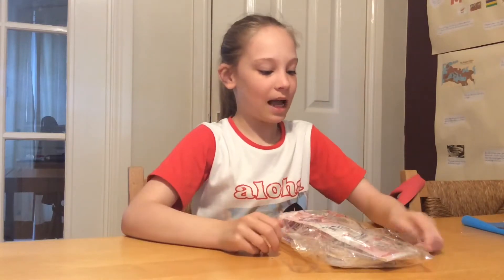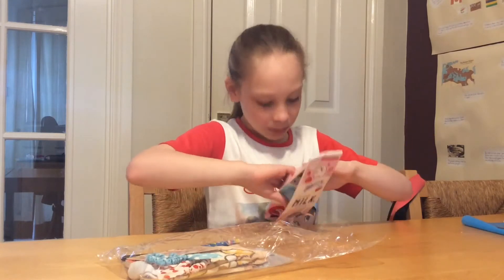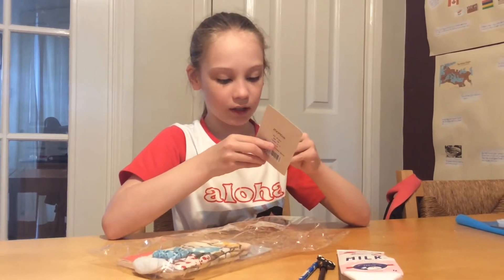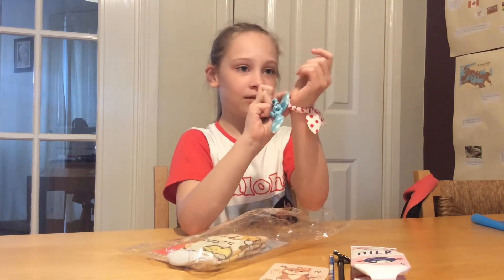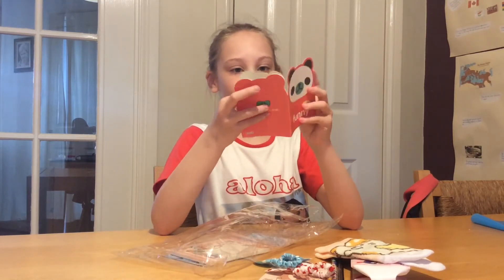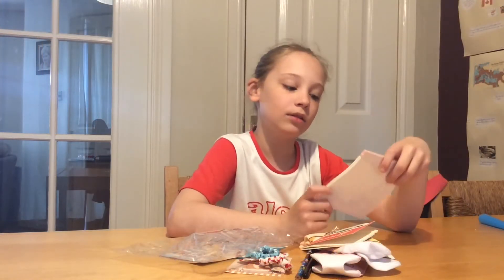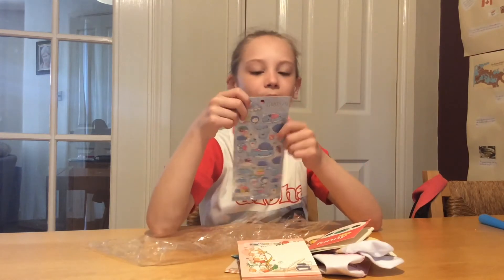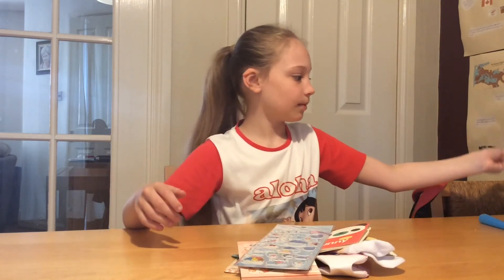KAWAII SURPRISE PACK : STATIONARY,STICKERS AND MORE 😀